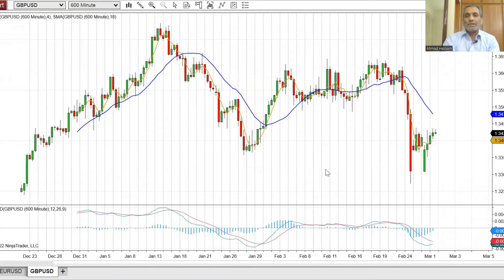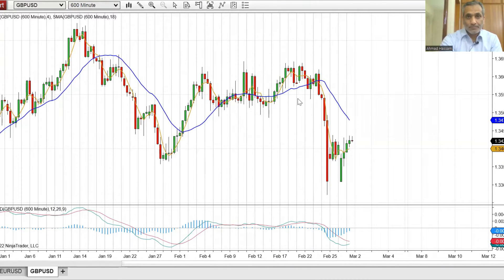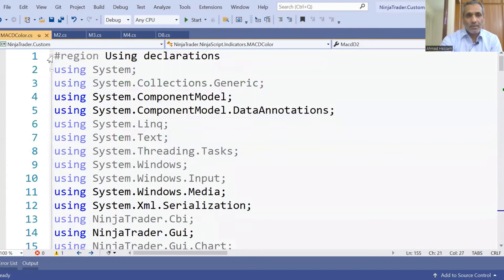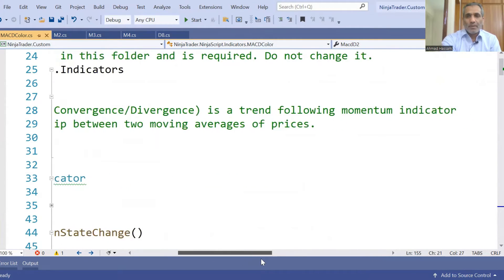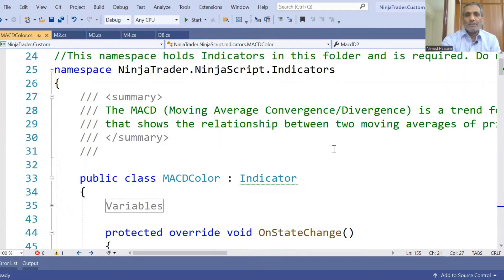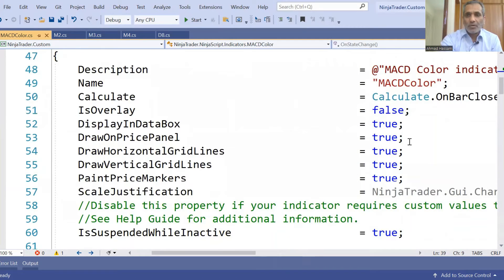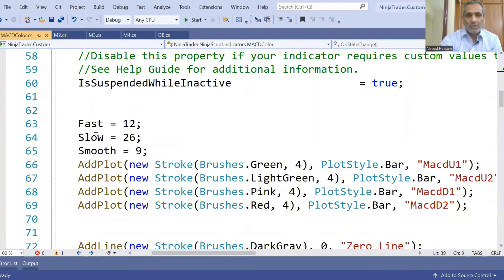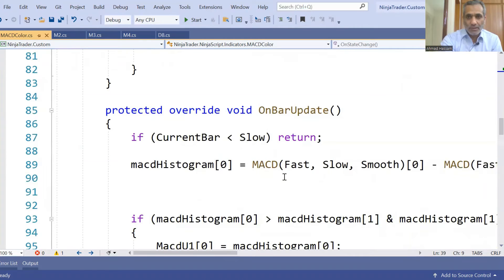Learn How to code NinjaTrader Indicators in C# using Ninjascript Framework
Ninjatrader is a very powerful trading platform that you can use to trade futures and currencies. You need to know C# if you want to code your indicators and trading strategies for NinjaTrader. NinjaTrader provides NinjaScript framework that you can use to code.